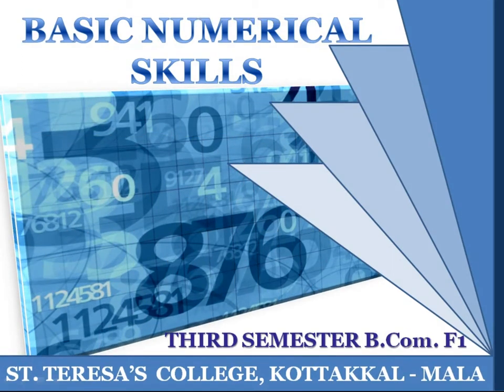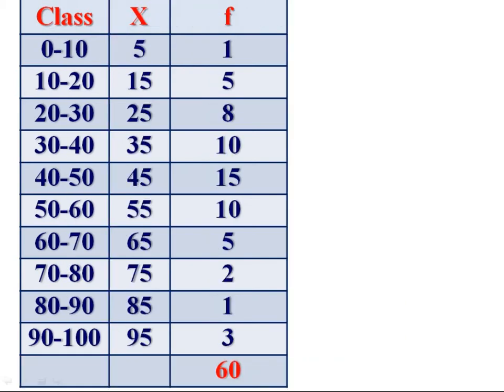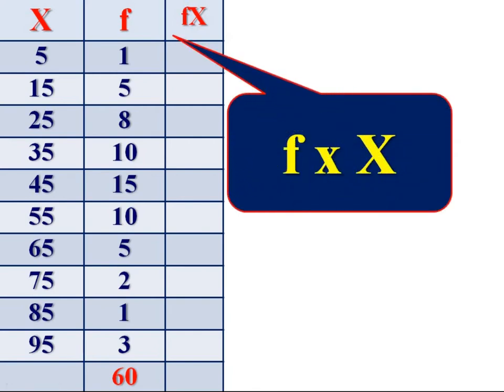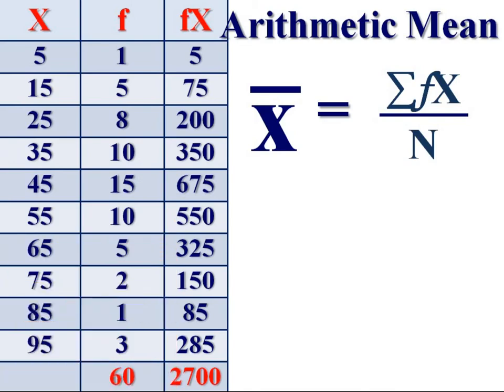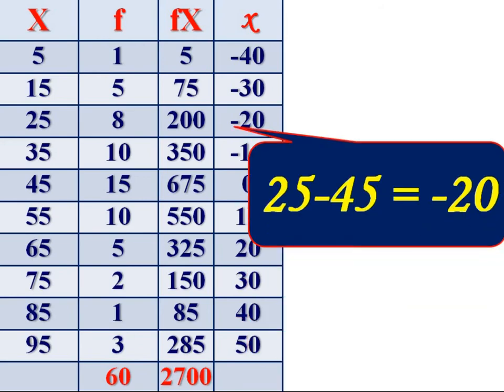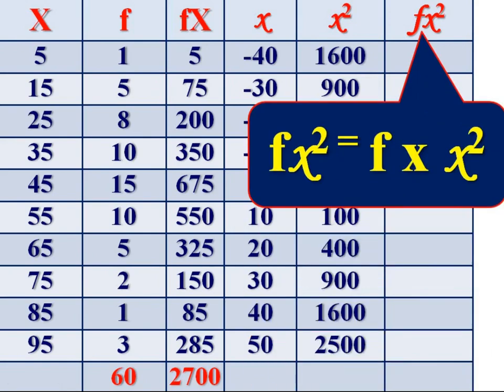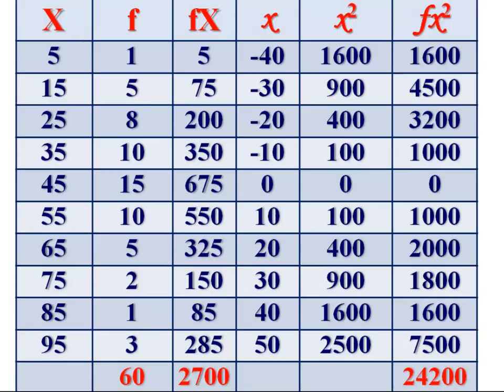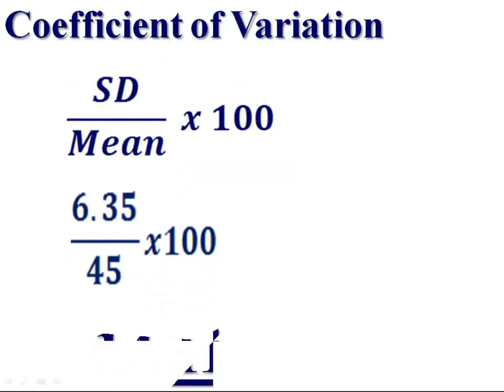Standard Deviations 4